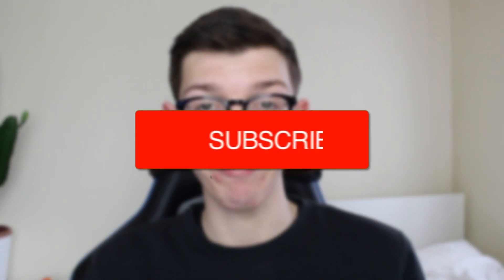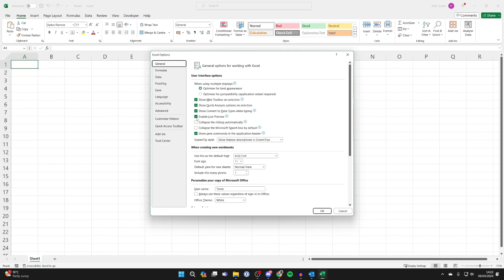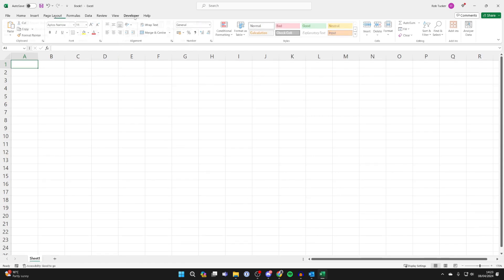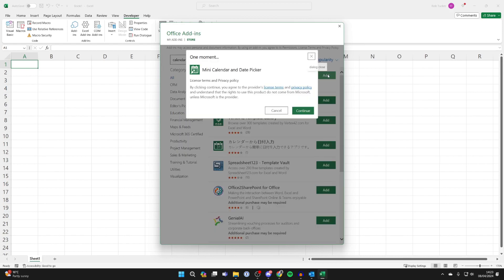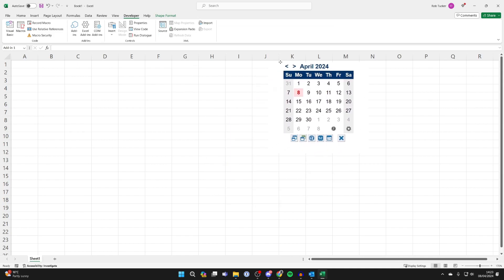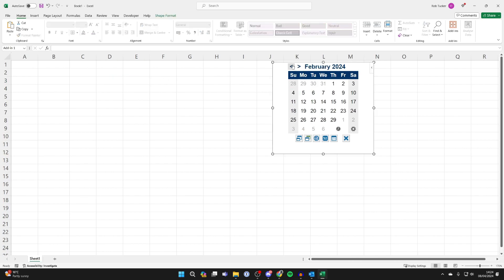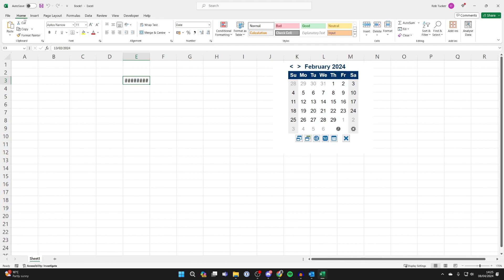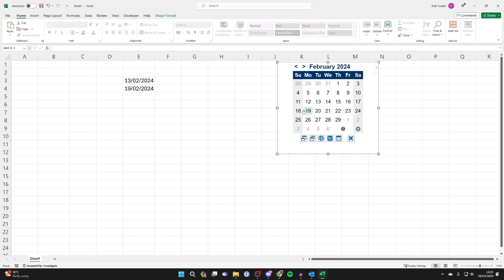How To Add Calendar In Excel - Full Guide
Learn how to add and insert a calendar in excel in this video.

GuideRealm